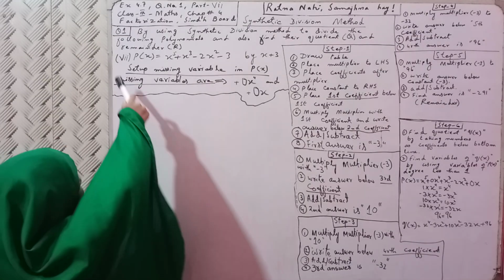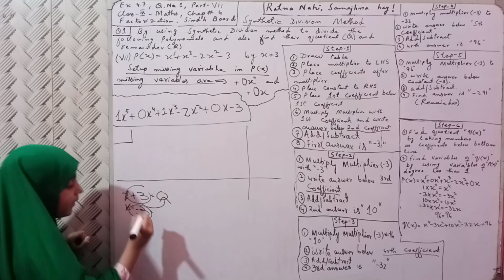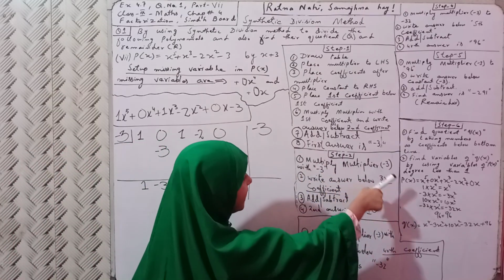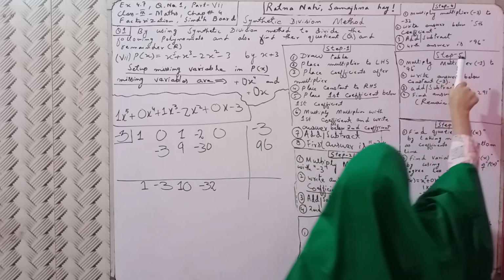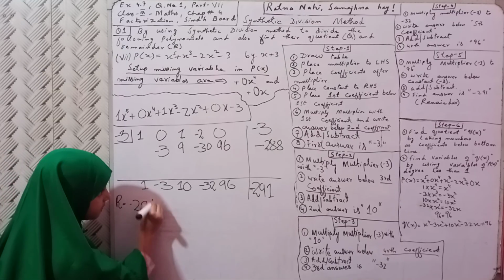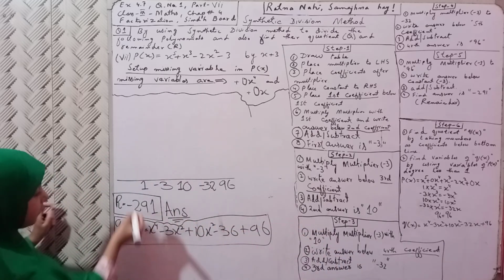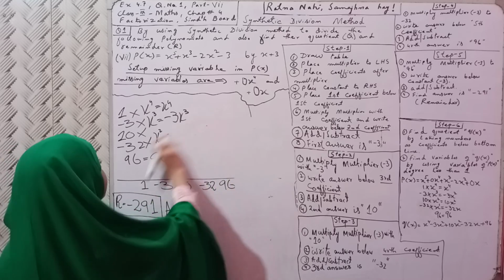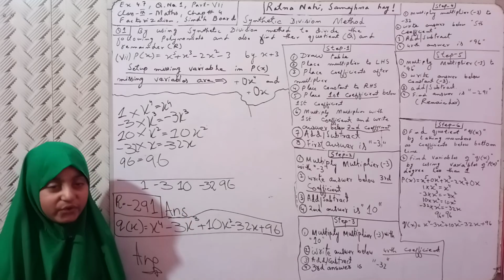Class 9 Maths Sindh Board | Ex 4.7 Q1 Part 7 | Synthetic Division Method | Chapter 4 Factorization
In this video, we solve Exercise 4.7 Question 1 Part VII using the Synthetic Division Method. This method helps students quickly divide polynomials and understand factorization easily.

This lecture is very helpful for Class 9 Sindh Board Mathematics students preparing for exams.

📘 Topic Covered:
• Chapter 4 – Factorization
• Exercise 4.7
• Question 1 Part VII

🎯 Perfect for:
Class 9 Maths students, Sindh Board exam preparation, polynomial division learning.